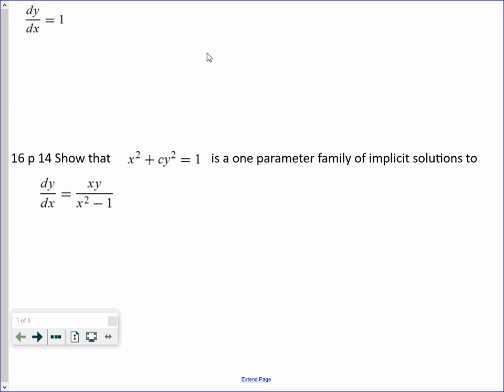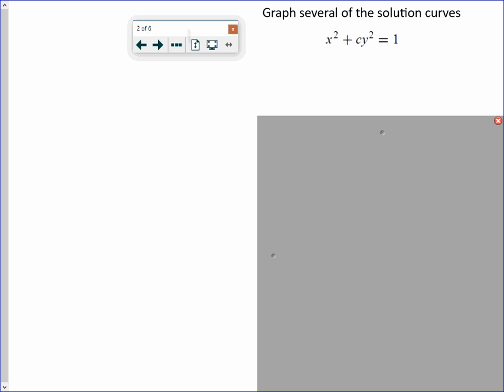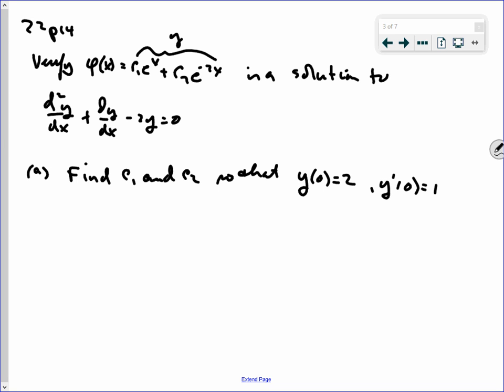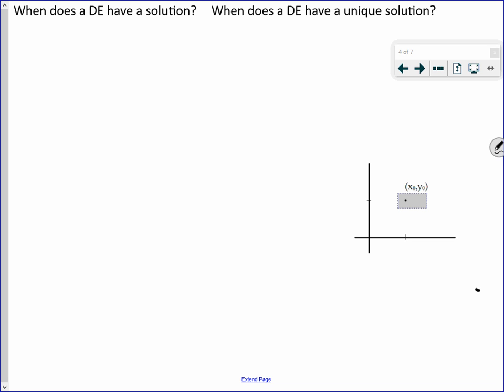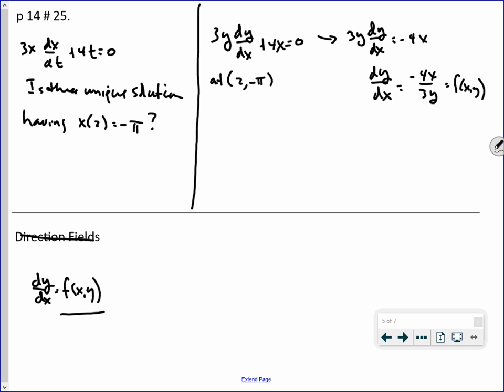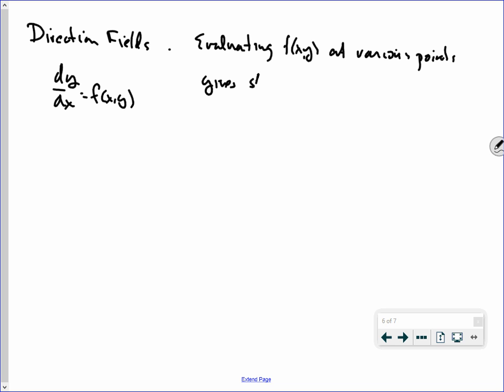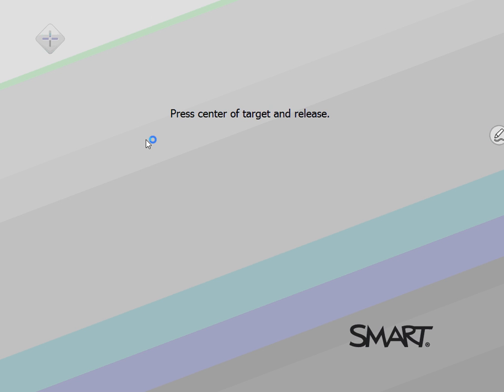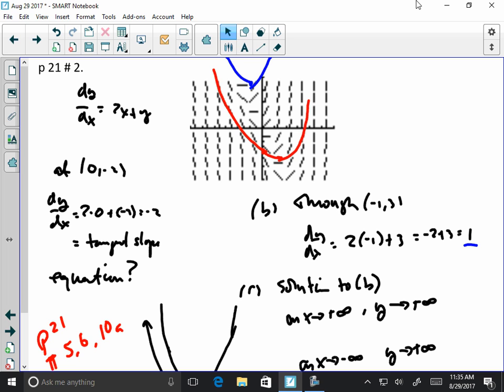August 29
DE Class August 29 2017